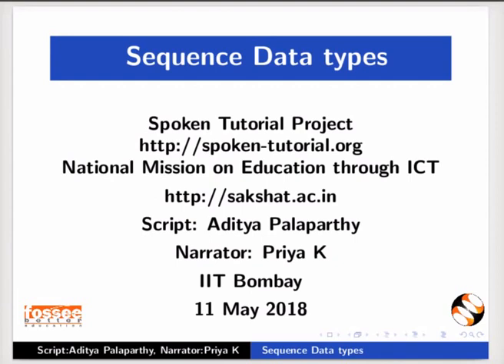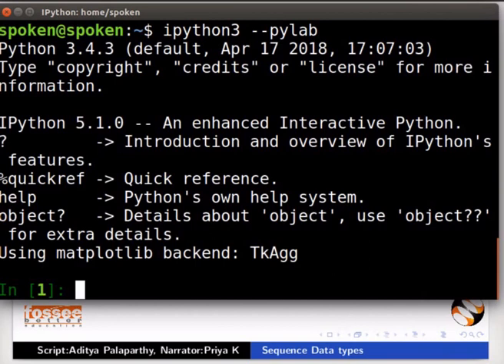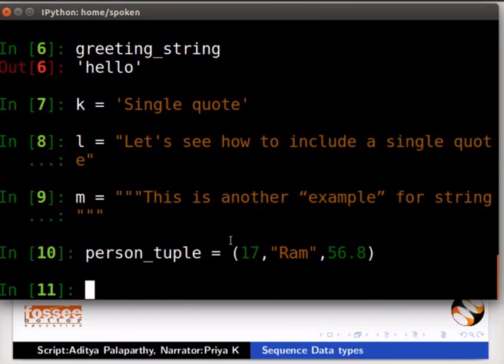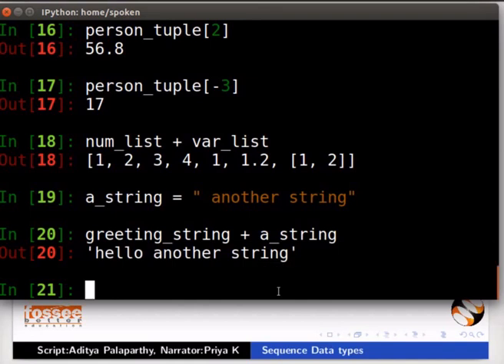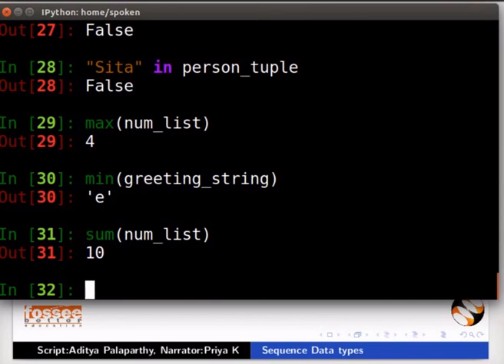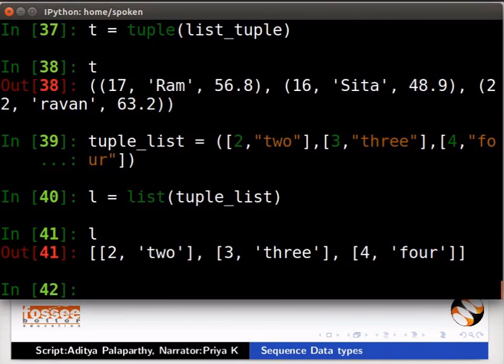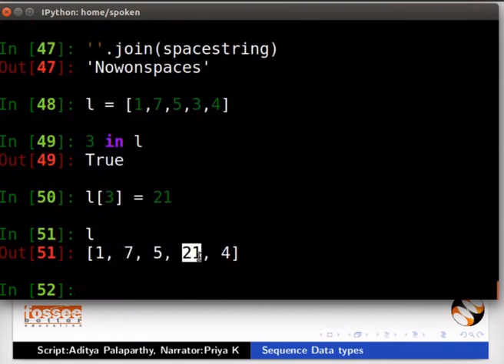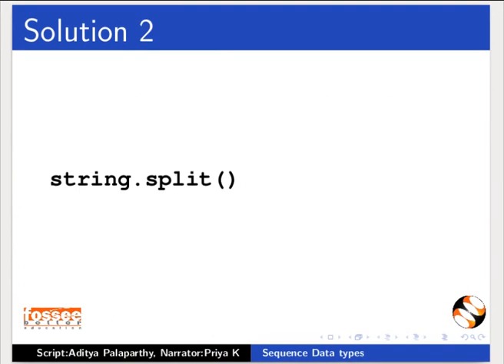Sequence datatypes English